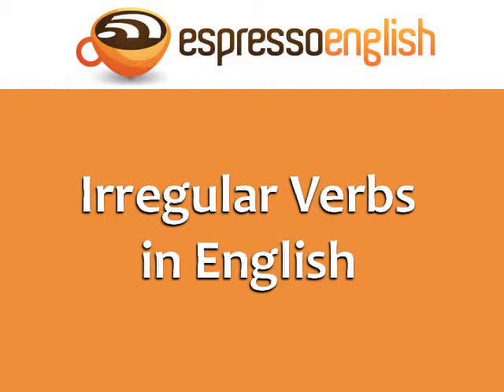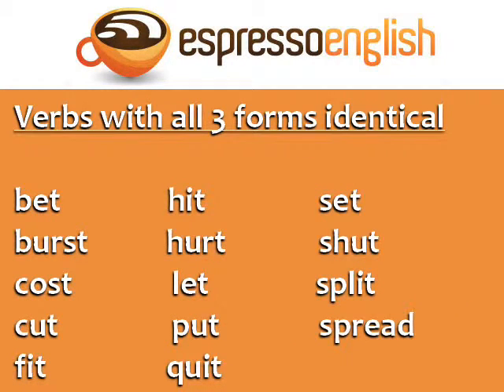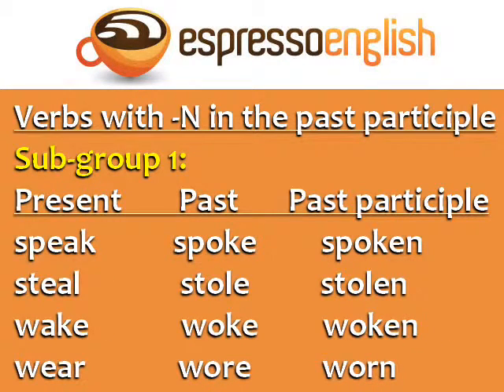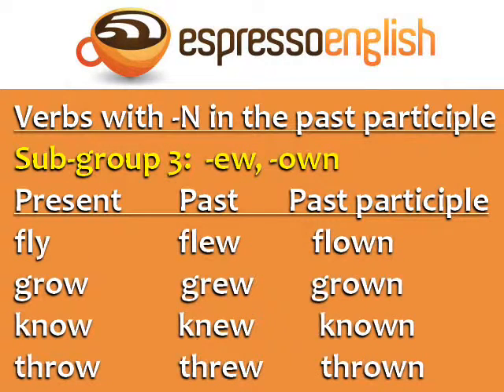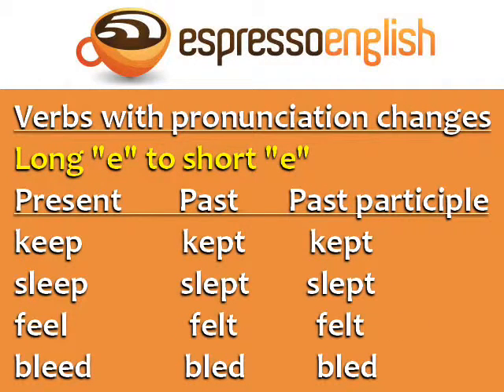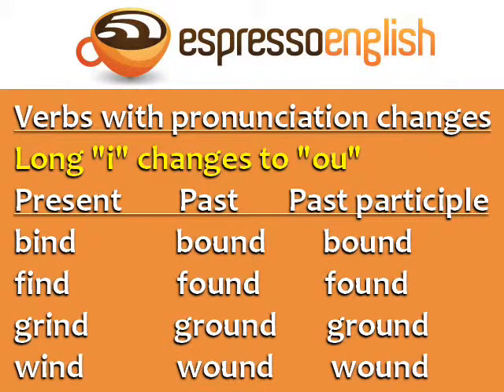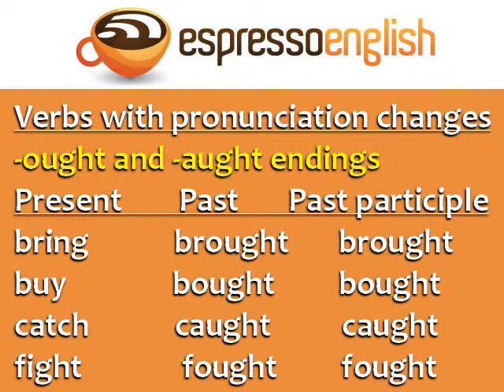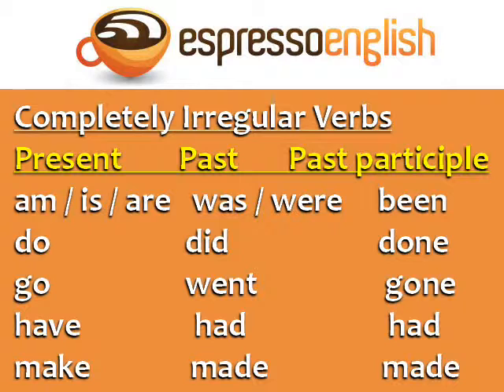Irregular Verbs in English